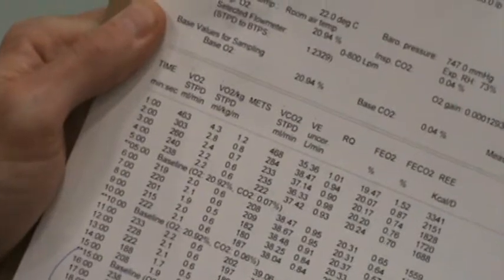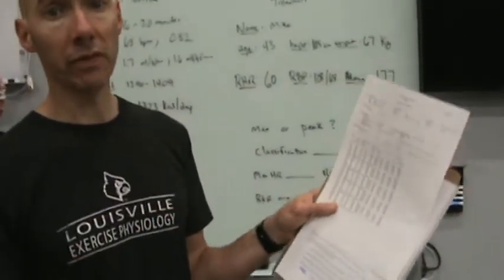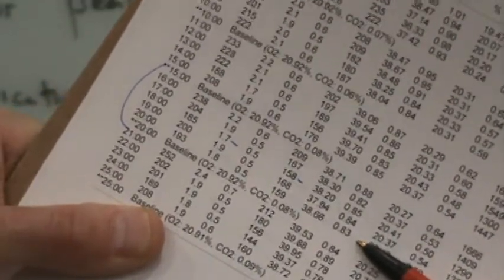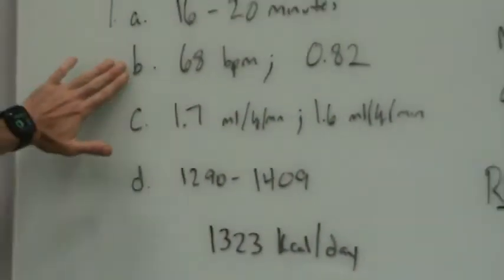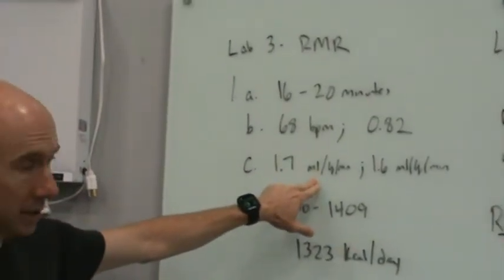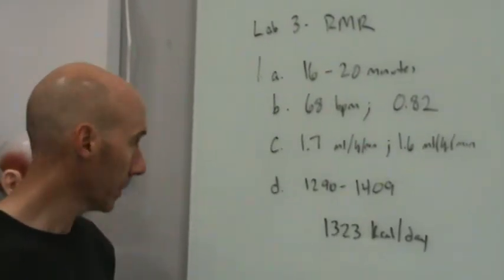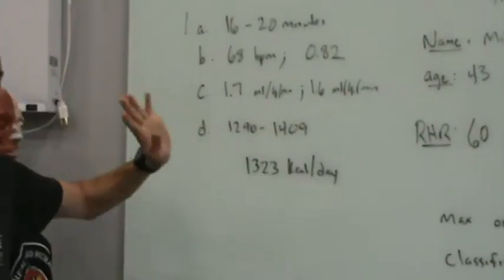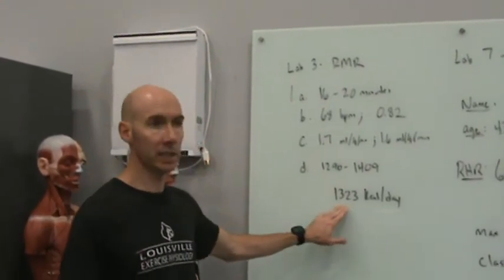Lab 3- RMR Part 3/3